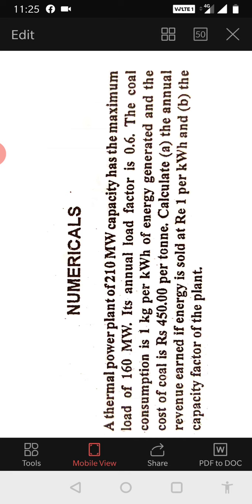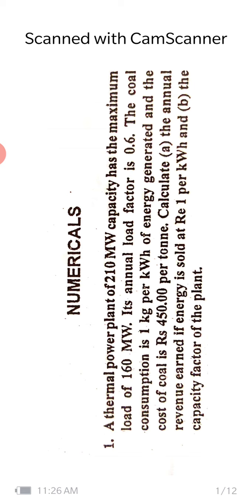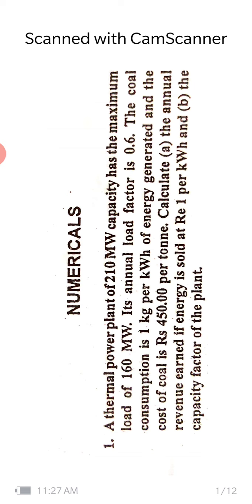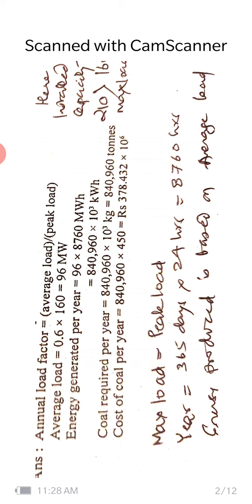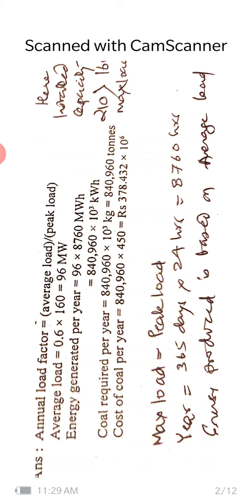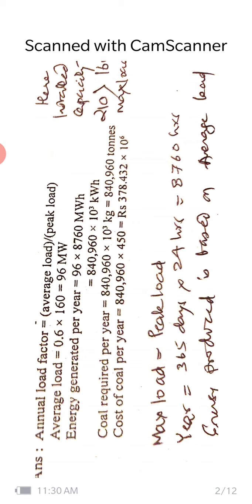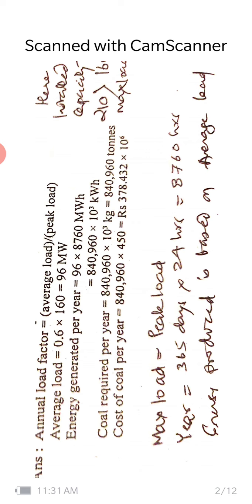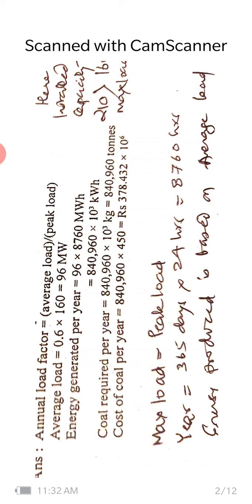Numerical 1 on Power Plant Economics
17ME562 Energy and Environ, Mod 2